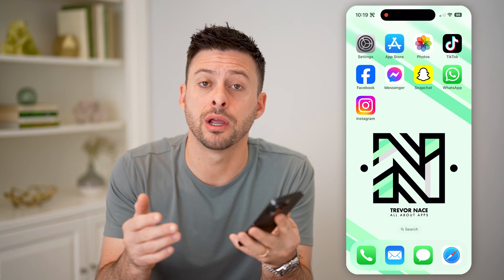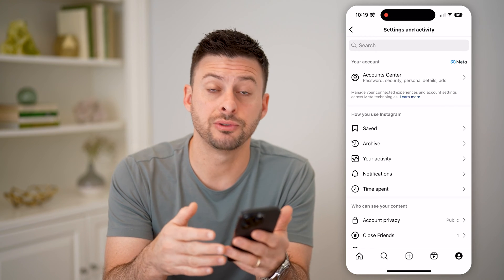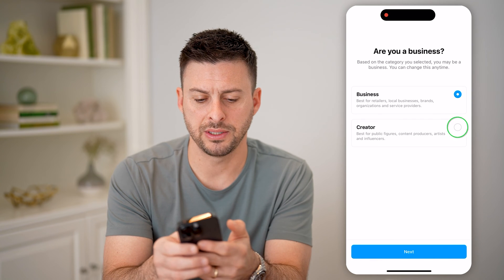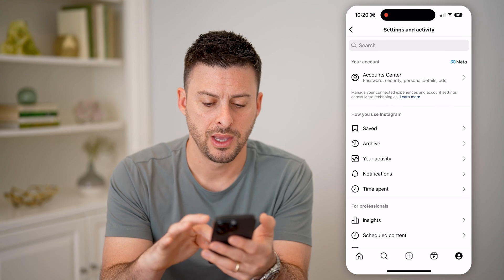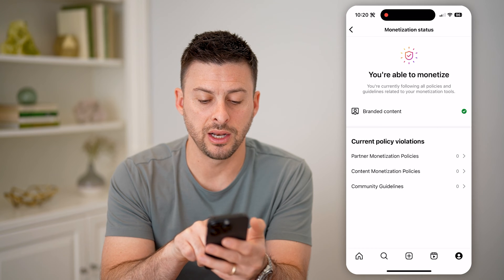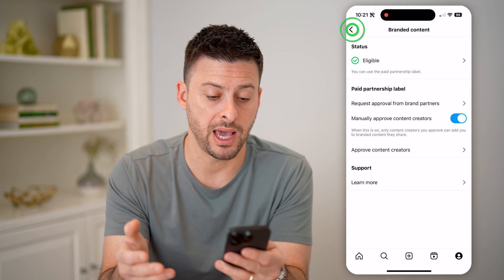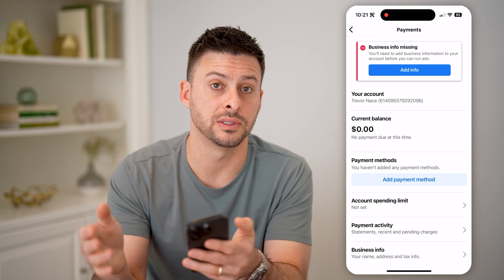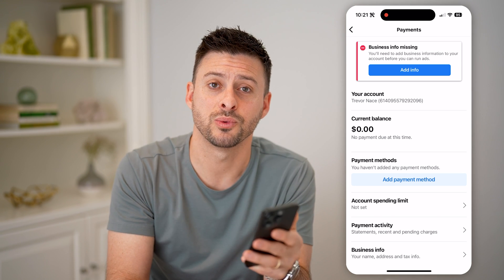How To Check Instagram Monetization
Here's how you can check monetization on your Instagram account to see if you can make money on popular reels and posts.